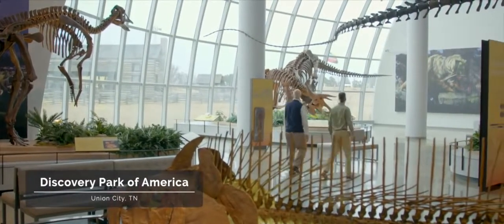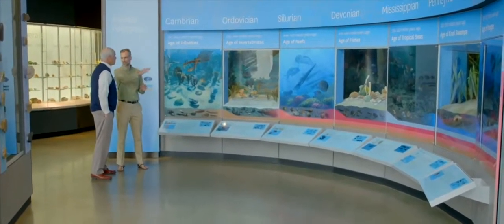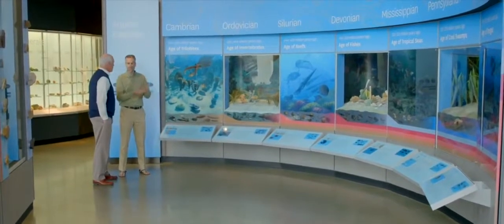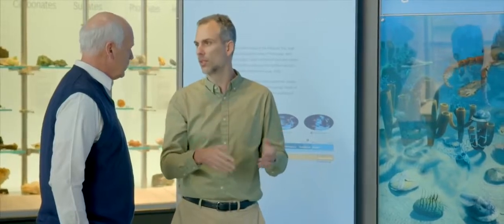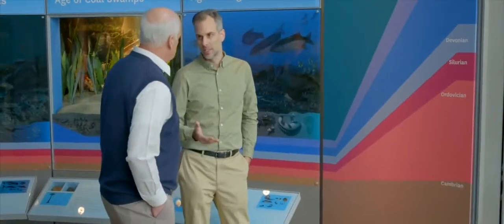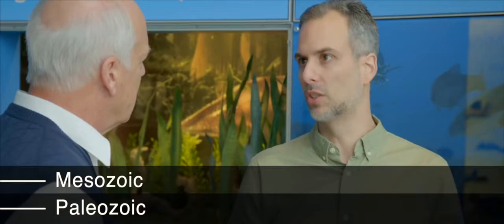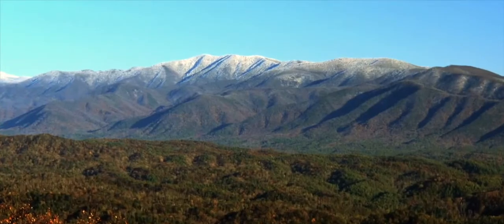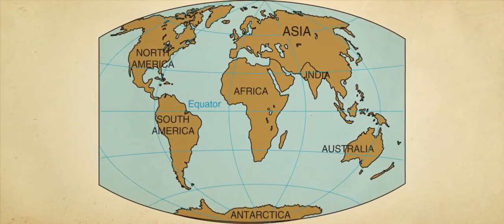HOW DID NOAH’S FLOOD CREATE THE FOSSIL RECORD - WITH GEOLOGIST DR. MARCUS ROSS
VISIT THE COMPLETE ARCHIVES -

NOW FEATURING SCIENTIFIC STUDIES SUPPORTING INTELLIGENT DESIGN, BOOKS AND TECHNICAL INFORMATION ON CREATION SCIENCE.